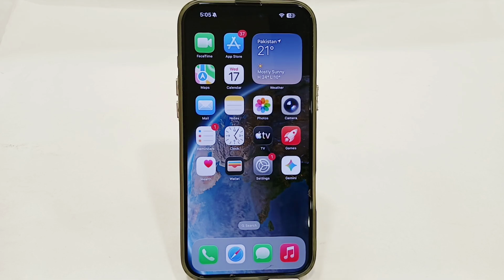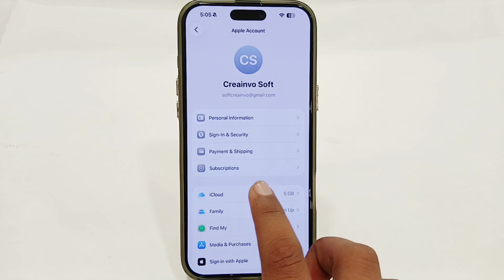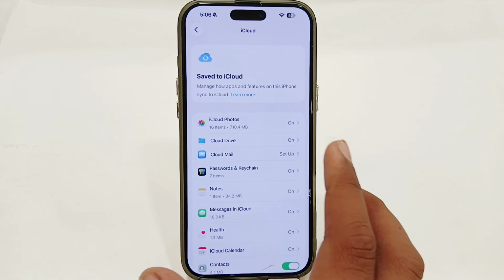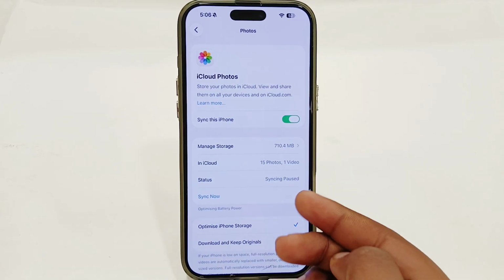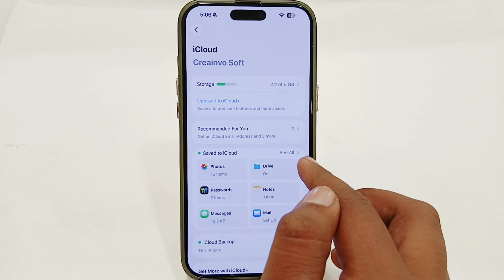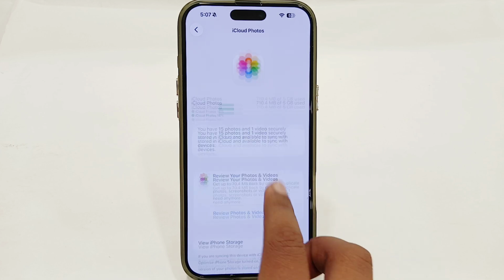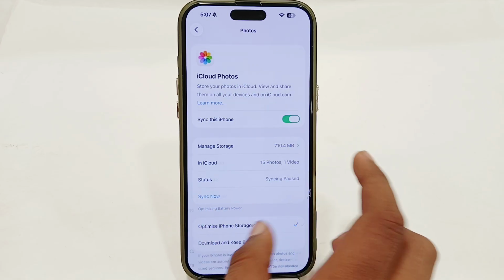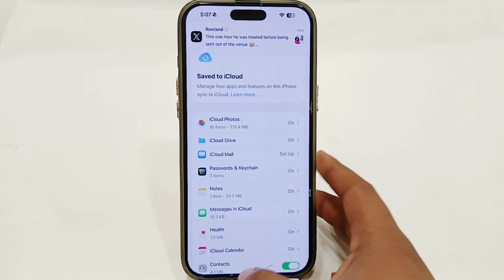How to Free Up Space on iCloud Storage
Running out of iCloud storage? In this video, I’ll show you how to free up space on iCloud step by step using your iPhone, iPad, or Mac.

Learn how to delete old backups, remove unnecessary files, and manage storage to keep your iCloud organized and avoid storage full errors.

📌 What you’ll learn:

How to check your iCloud storage usage

How to delete old backups and app data

How to manage photos, videos, and files in iCloud

Tips to optimize iCloud storage and avoid running out

If you want, I can also:

Make a YouTube Shorts version

Write a voiceover script for the tutorial

Optimize it for SEO for “free up iCloud storage” searches